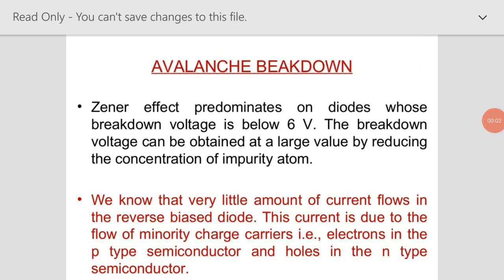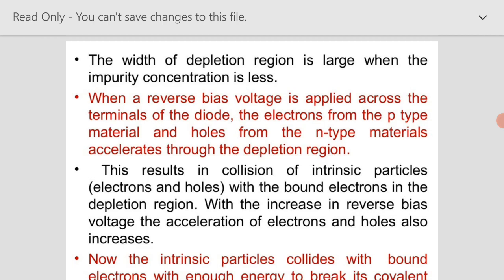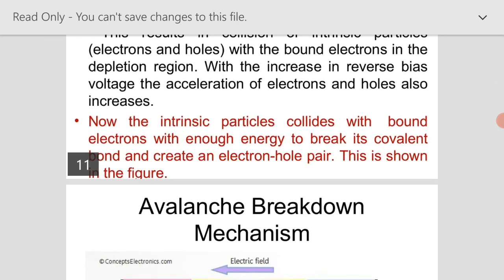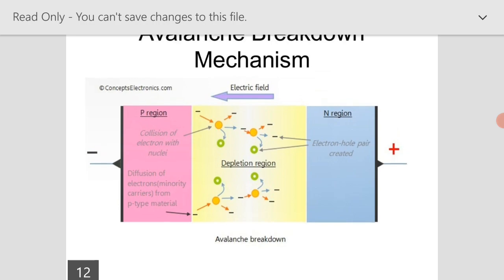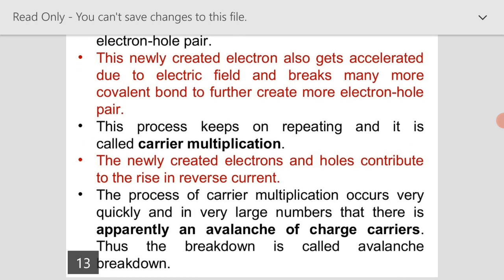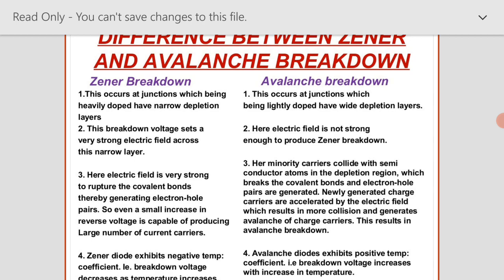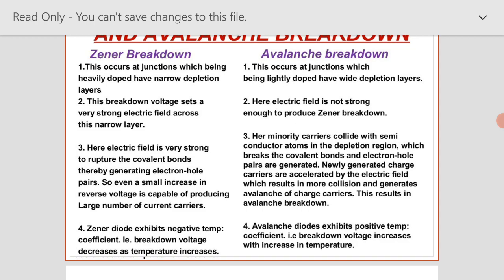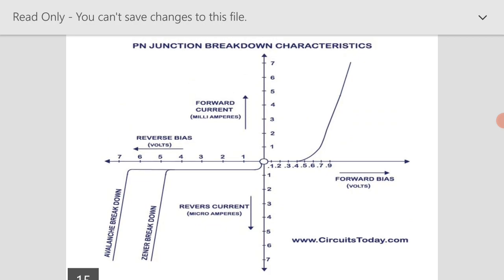avalanche breakdown of zener diode